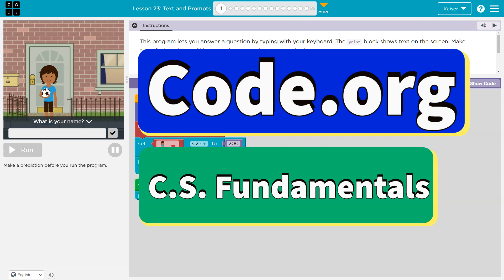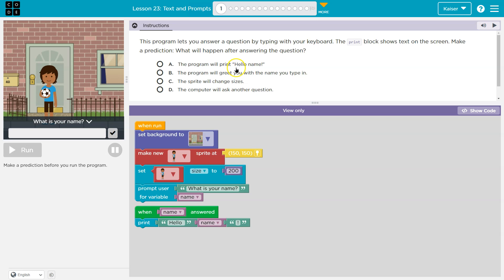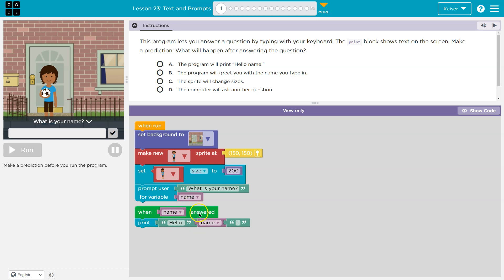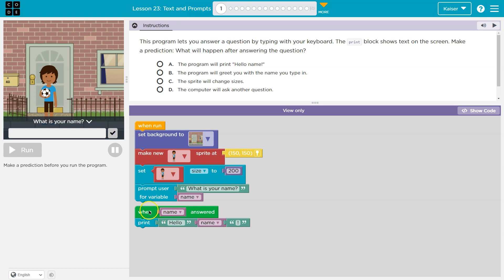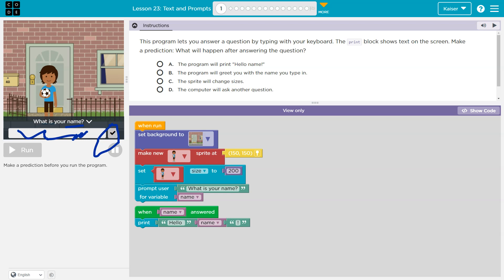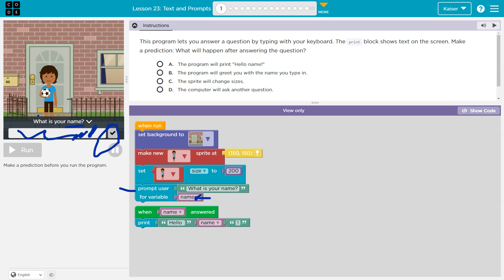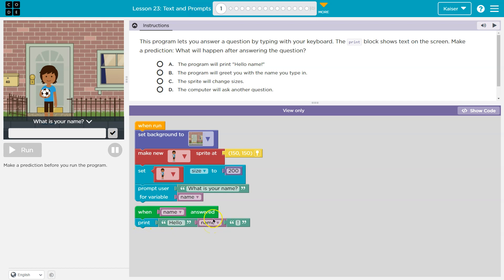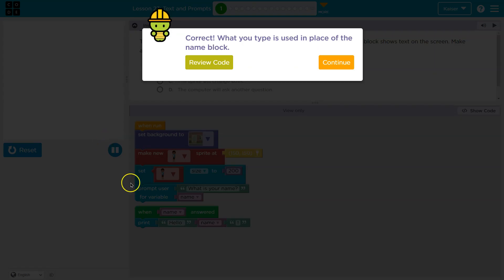Code.org Express Lesson 23.1 Text and Prompts | Tutorial with Answers | Course F Lesson 7.1